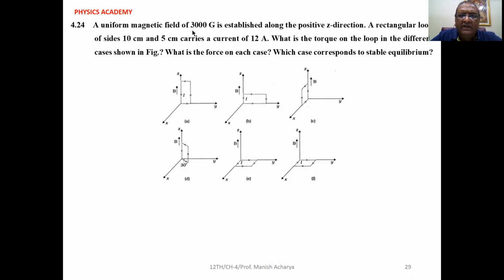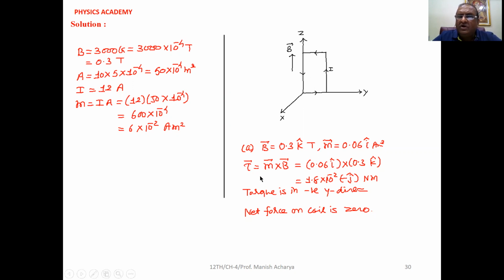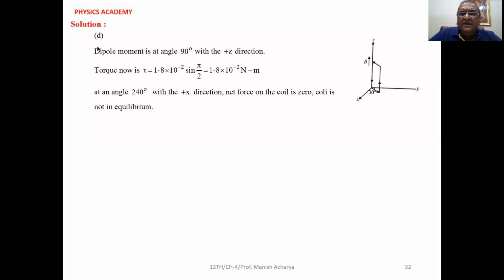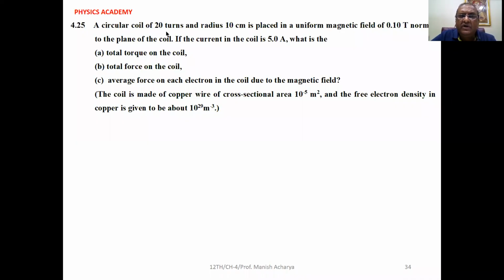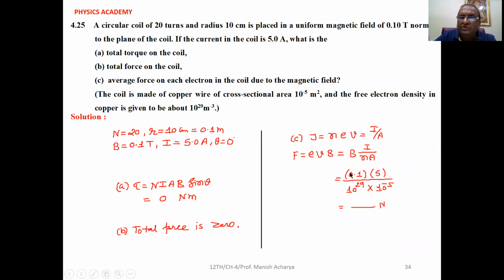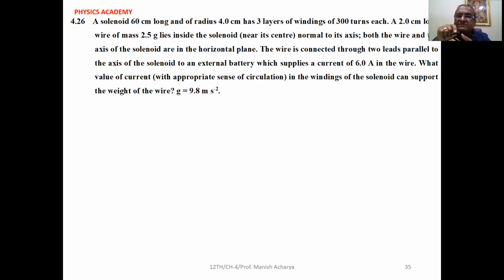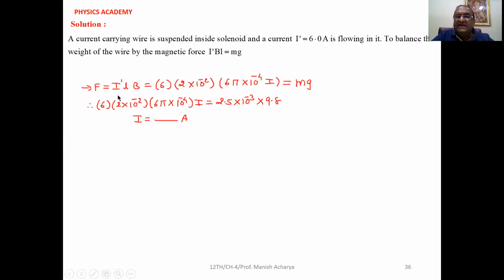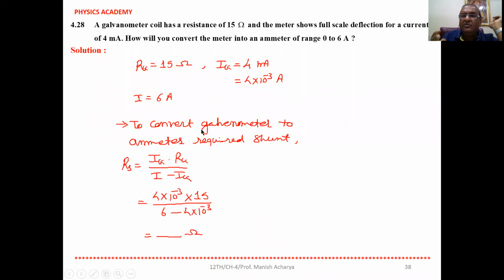12-CH-4-Lect-8-Moving Charges and Magnetism-Exercise-4.24 to 4.28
A uniform magnetic field of  3000G is established along the positive   -direction. A rectangular loop of sides  10cm and 5cm carries a current of 12A. What is the torque on the loop in the different cases shown in figure ? What is the force on each case ? Which case corresponds to stable equilibrium ?, A circular coil of 20  turns and radius 10cm  is placed in a uniform magnetic field of 0.10T  normal to the plane of the coil. If the current in the coil is   5.0A, what is the
(a) total torque on the coil,
(b) total force on the coil,
(c) average force on each electron in the coil due to the magnetic field ?
(The coil is made of copper wire of cross-sectional area 10^-5m^2 and the free electron density in copper is given to about at 10^29 m^-3  .), A solenoid 60cm long and of radius 4.0cm has 3  layers of windings of 300 turns each. A 2.0cm long wire of mass 2.5g  lies inside the solenoid (near its centre) normal to its axis ; both the wire and the axis of the solenoid are in the horizontal plane. The wire is connected through two leads parallel to the axis of the solenoid to an external battery which supplies a current of 6.0A in the wire. What value of current [with appropriate sense of circulation] in the winding the solenoid can support the weight of the wire ?, A galvanometer coil has a resistance of  12 ohm and the metre show full scale deflection for a current of 3 mA . How will you convert the metre into a voltmeter of range 0 to 18V?, A galvanometer coil has a resistance of 15 ohm and the metre shows full scale deflection for a current of 4mA  . How will you convert the metre into an ammeter  of range 0  to 6A ?, Moving Charges and Magnetism-Exercise-4.24 to 4.28, Physics Class 11, Physics Class 12, 11th Physics, 12th Physics,